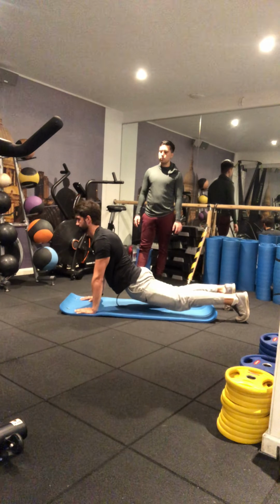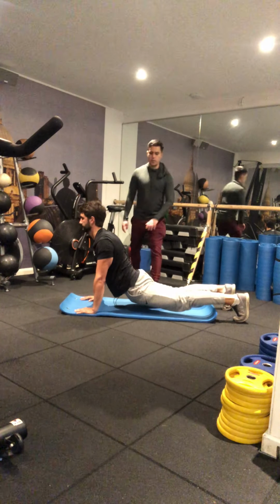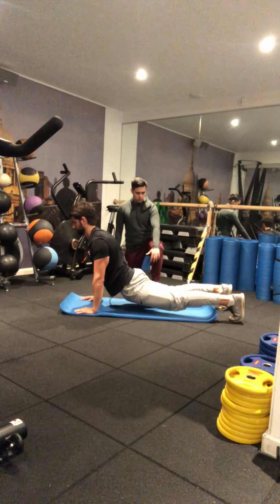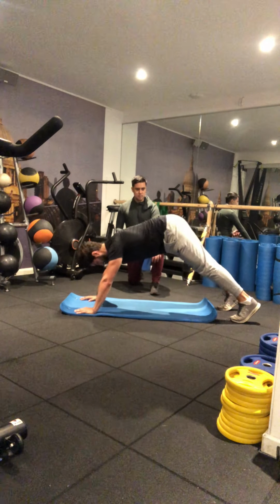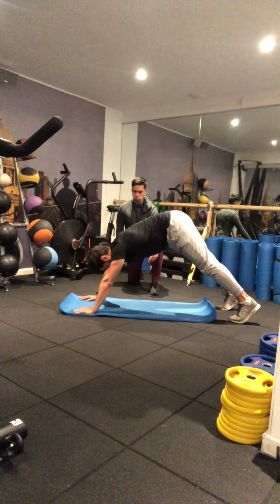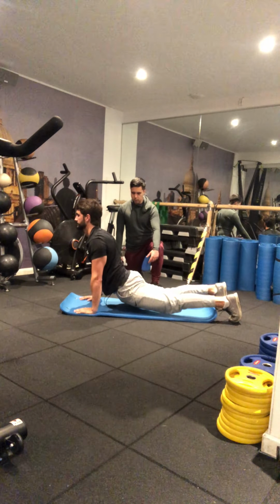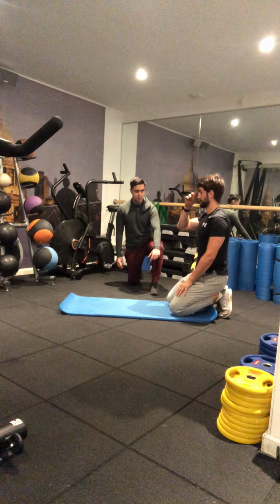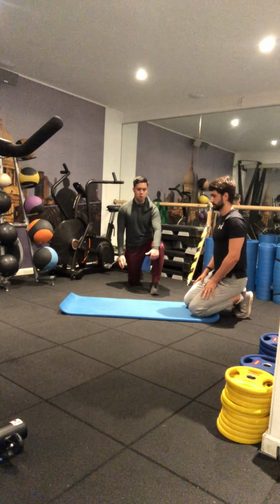Plank Cobra To Pike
This is a sagittal plane progression to the standard plank.

The dynamic element adds co-ordination and proprioception to the exercise whilst improving hip mobility.